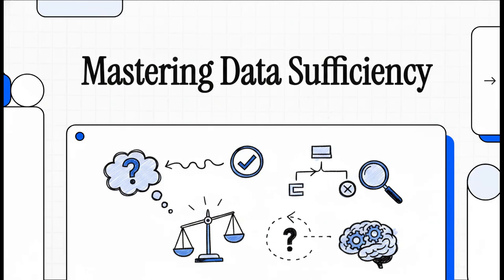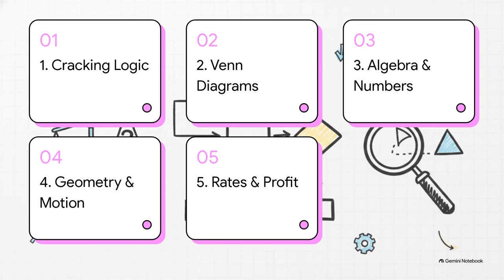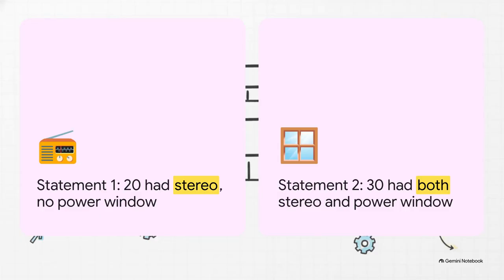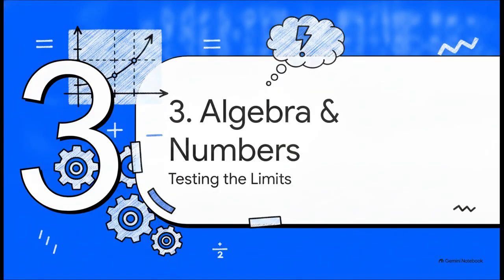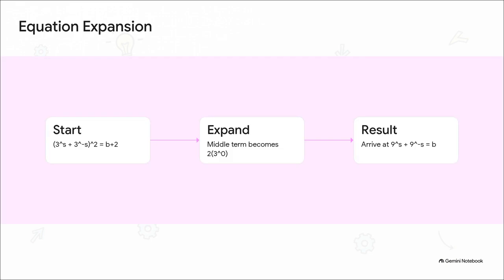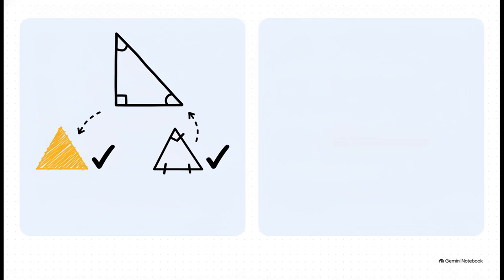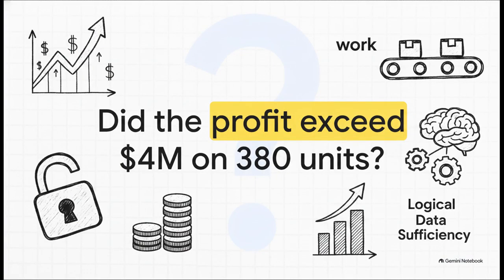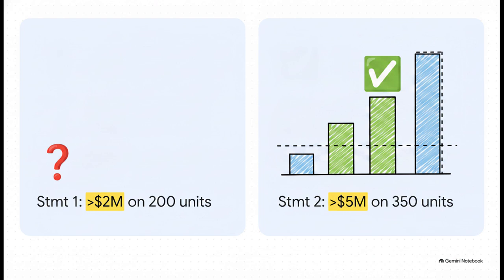How to Solve GMAT Data Sufficiency Questions | Visual Step-by-Step Walkthrough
Struggling to visualize complex Data Sufficiency problems on the GMAT? In this comprehensive whiteboard walkthrough, we break down all 16 tricky DS questions from our practice set using clear, step-by-step visual models!

Data Sufficiency doesn't require you to calculate the final answer—it tests your ability to analyze data requirements. Today, we show you exactly how to map out Venn diagrams, set up linear distance segments, manipulate exponents, and untangle percentage word problems.

👇 LESSONS & TIMESTAMPS 👇
[00:00] - Overview of the GMAT Data Sufficiency Grid (A, B, C, D, E)

--- PHASE 1: VENN DIAGRAMS & OVERLAPPING SETS ---
[01:30] - Q1: Chemistry/Biology Enrollment (Handling multiple unknowns)
[04:05] - Q2: Company K & R Directors (Finding the intersection value)
[06:45] - Q3: Stereo/Power Window Sales (Avoiding the "neither" region traps)

--- PHASE 2: RATE, DISTANCE & MOTION ---
[09:15] - Q4: Highway Exit Segments (visualizing points J, K, L, M)
[11:55] - Q5: Bridge Crossing Speeds (using relative delay times)
[14:40] - Q6: Machine Bottle Production Rates (identifying work/time ratios)

--- PHASE 3: ALGEBRA & PARITY ---
[17:30] - Q7: Quadratic & Exponential Identities (simplifying 9^s + 9^-s = b)
[20:10] - Q8: Integer Parity Walkthrough (checking odd/even rules for n+1)
[22:35] - Q9: Triangles and Degrees (using the 180-degree rule)

--- PHASE 4: GEOMETRY & PROFIT WORD PROBLEMS ---
[25:05] - Q10: Right Triangle Perimeter (using Area and Pythagorean ratios)
[27:45] - Q11: Strict Inequality Profit Curves (evaluating unit-thresholds)
[30:20] - Q12: Gross vs. Net Percent Changes (why ratios matter)
[33:10] - Q13: Raffle Ticket Fractions & Totals (working with part-to-whole)
[36:00] - Q14: Overtime & Sunday Double-Rate Wages (tackling split variables)
[39:15] - Q15: Paragraph Word Count Limits (testing average constraints)
[42:30] - Q16: Manufacturing Product Expenses & Break-Even Revenue

💡 QUICK STRATEGY REMINDER:
• A = Statement 1 alone is sufficient.
• B = Statement 2 alone is sufficient.
• C = Both statements together are sufficient, but neither is alone.
• E = Neither statement is sufficient, even when combined.